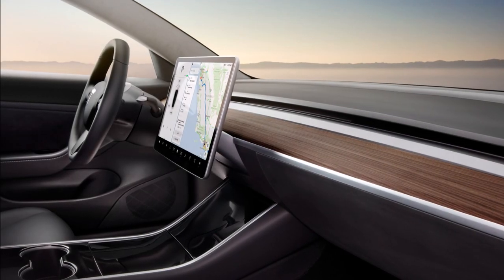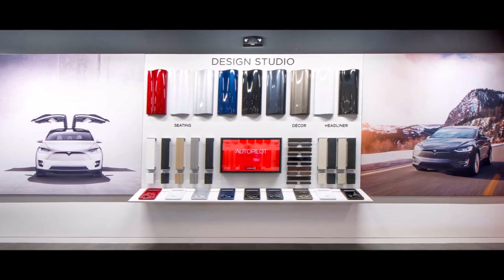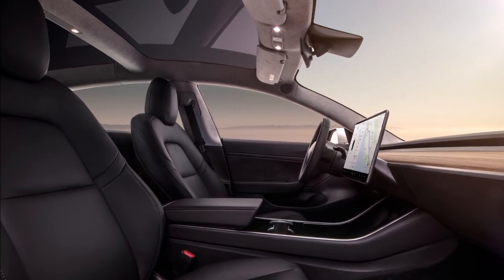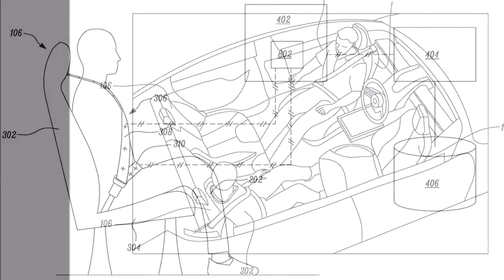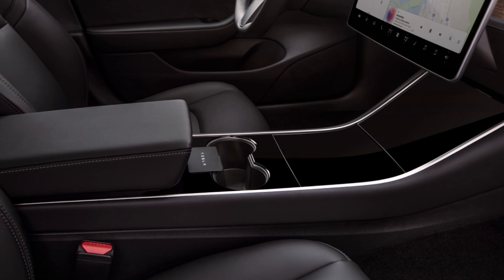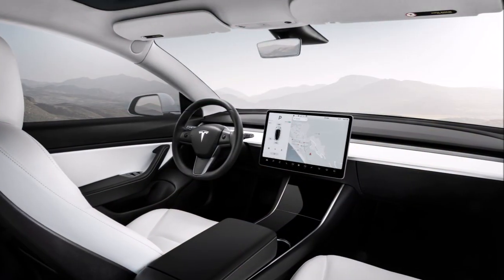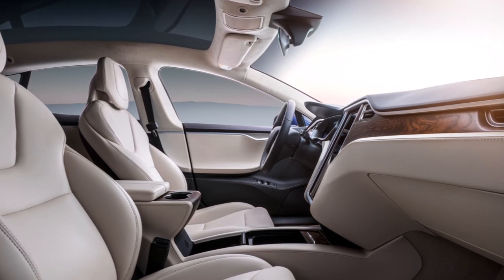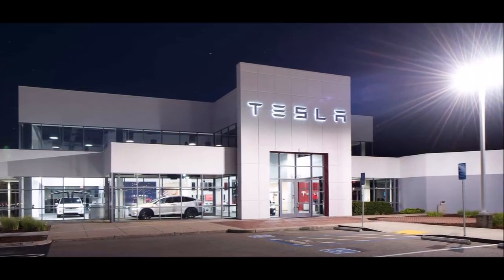Tesla Gets New Patent For Detecting Fake Seatbelt Use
Tesla just got a new fake seatbelt detecting patent that will place the company as the maker of the world’s safest vehicles.

Tesla's new patent outlines a system to actively monitor improper seatbelt use.

If you have been following the news recently, you probably know that Consumer Reports demonstrated how one can trick Tesla's driver-monitoring system by buckling in the driver's seatbelt without a person in the seat.

Now, it may not be possible to fool Tesla because of its new seatbelt patented technology.

Published in 2019 and granted earlier this year, Tesla’s patent for “Improper Seatbelt Usage Detection” provides a good way for the company’s vehicles to accurately determine if its occupants are belted in properly, explains Simon Alvarez in Teslaratn, adding that Tesla applied for this patent knowing that some drivers don't wear seatbelts properly.

In the patent’s background Tesla wrote the following:

“For safety-belt systems to be effective, seatbelts must be worn as intended. However, occupants do not always wear the seatbelts as intended. For example, occupants have been observed wearing the shoulder belt portion belt behind their backs, the shoulder belt portion under their arms, or hold another occupant on their lap. Current monitoring systems cannot determine whether an occupant is properly using a seatbelt. Thus, there is a need for a system that detects improper use of seatbelt,” Tesla wrote.

Tesla’s patent utilizes sensor modules to ensure that occupants are wearing their seatbelts correctly.

Here is what happens if Tesla detects improper seatbelt use.

“After determining improper usage of seatbelt 306, controller 404 may issue a warning, a notification, sound an alarm, or may even not allow to operate vehicle 100 until seatbelt 306 is used properly. A warning may be a text message displayed on display system of vehicle infotainment system, or an alarm sounding on vehicle infotainment system, a text message to registered mobile number of occupant, etc. Controller 404 may perform any other type of follow up actions as well to ensure proper usage of seatbelt 306 while driving vehicle 100. The present disclosure is not limited by any such follow up actions in any manner,” Tesla wrote.